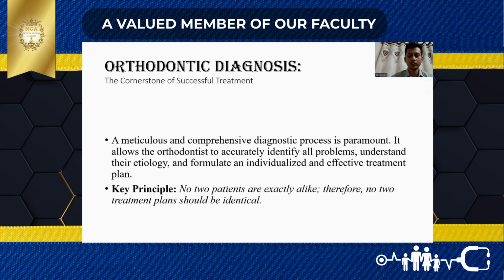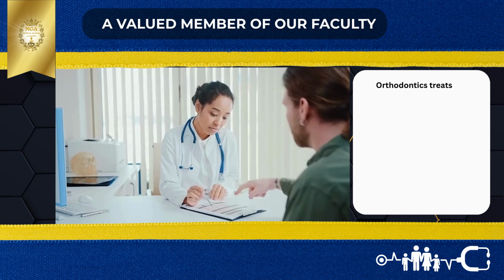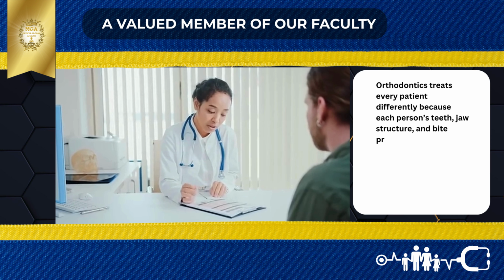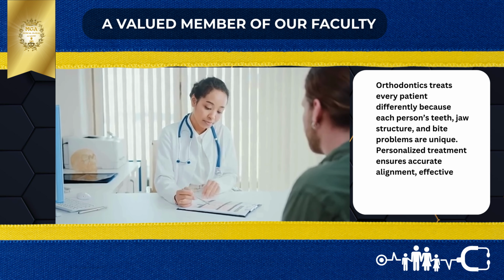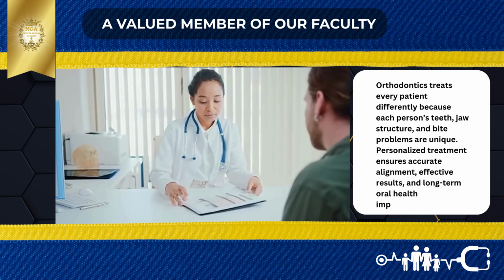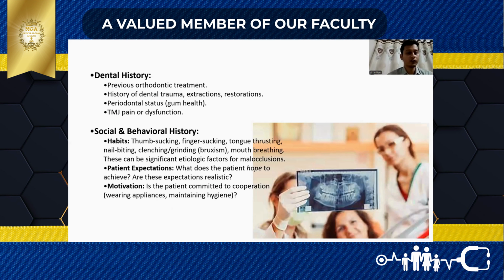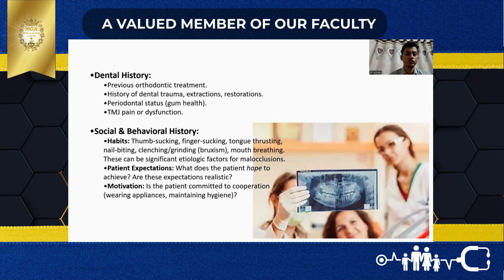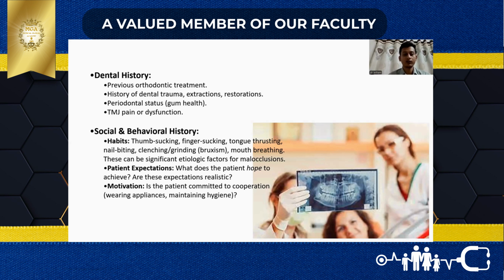Why Orthodontics Matters | Importance & Personalized Treatment Explained [ demo class ]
Orthodontics is more than just straightening teeth—it’s about improving oral health, correcting jaw problems, and boosting confidence with a healthy smile. Every patient’s treatment is unique because no two smiles are the same. In this video, learn why orthodontics is important, how it improves overall well-being, and why personalized care is essential for the best results.